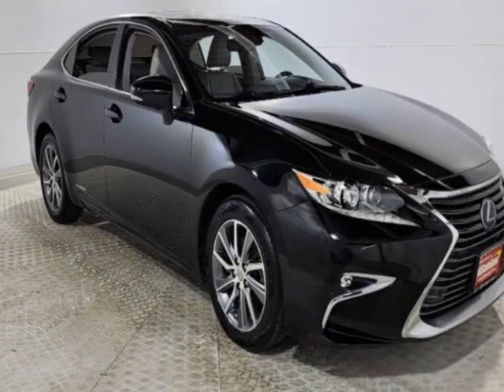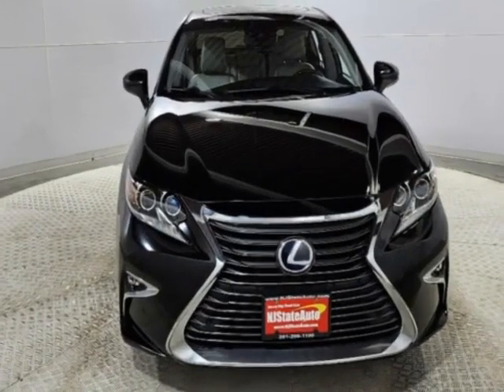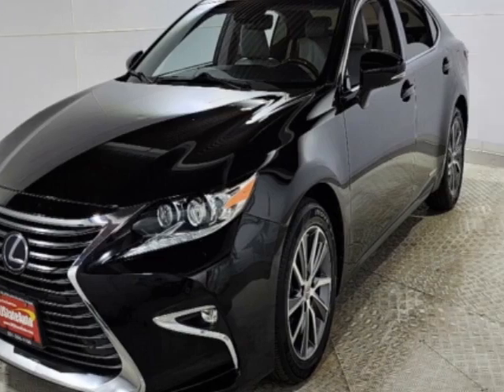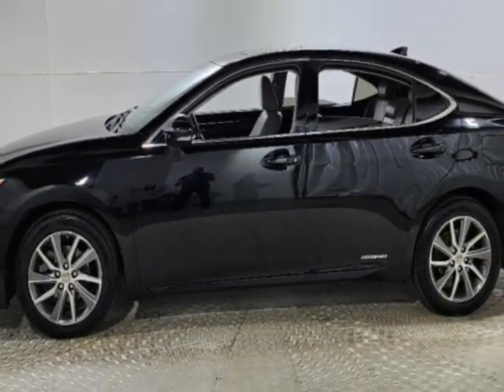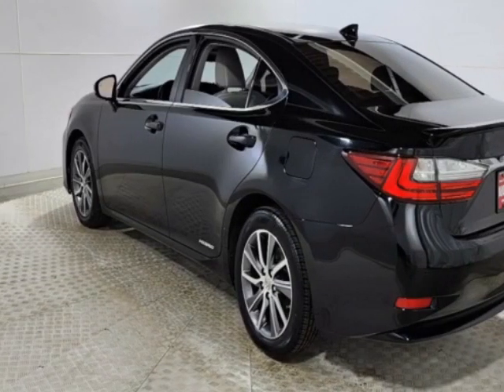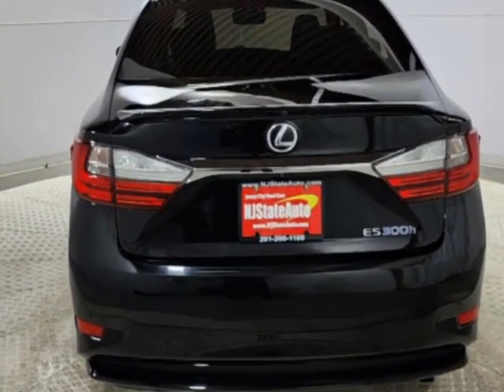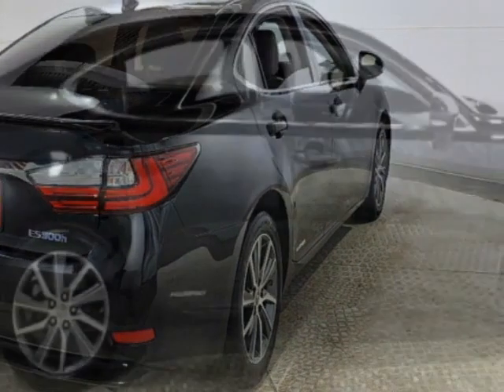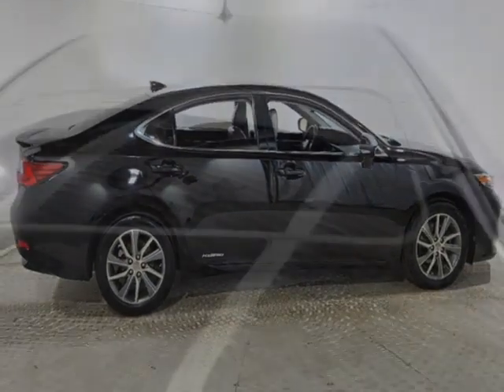2016 Lexus ES 300h 4dr Sedan Hybrid Sedan - Jersey City, NJ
New Jersey State Auto Used Cars, Jersey City, NJ - Lexus ES 300h Hybrid Leather Sunroof Navigation Reverse Camera